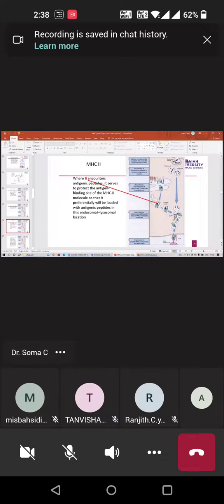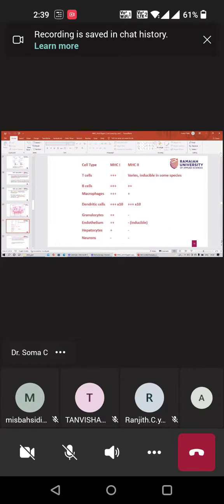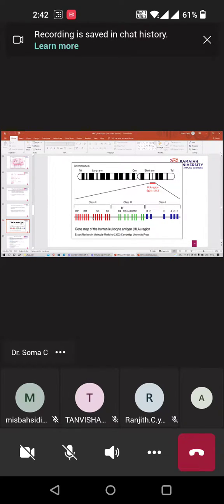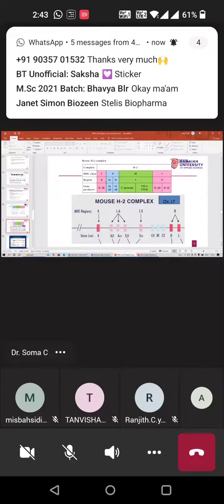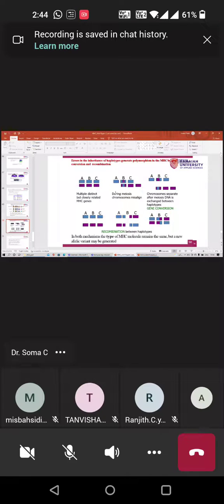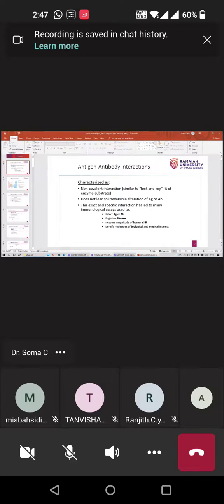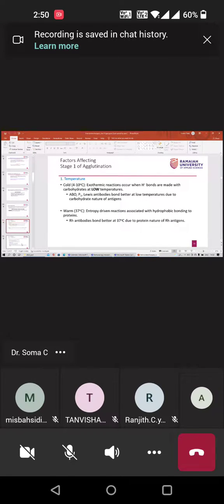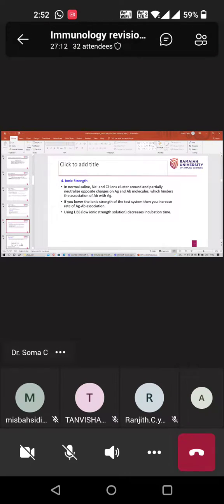Soma ma'am's hidden treasure ppt